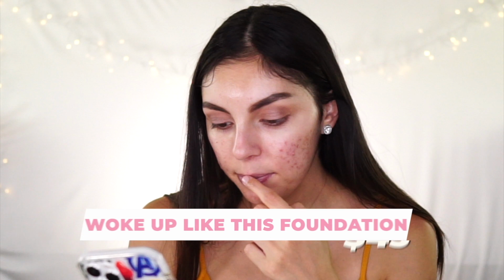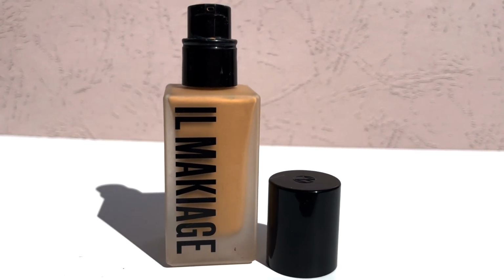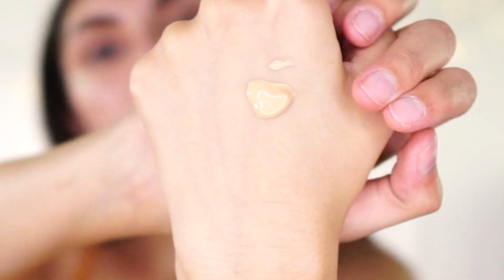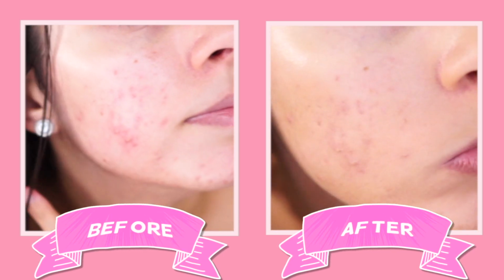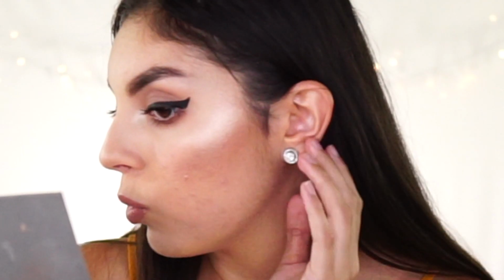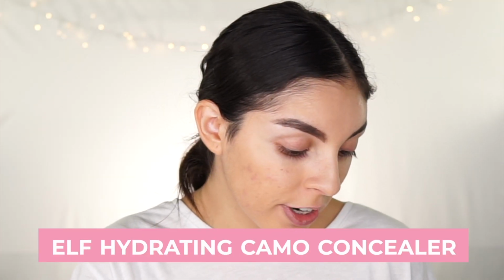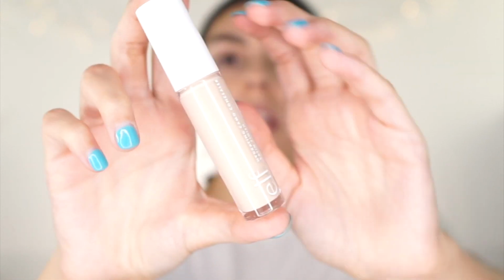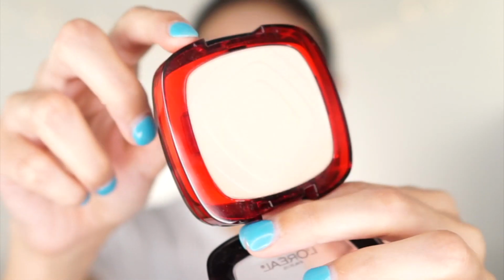Worth the Hype?? Testing IL Makiage Foundation | Review + Wear Test on ACNE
In today's video I will be testing the viral IL Makiage Woke Up Like This Foundation. I will be testing to see if the foundation quiz actually gave me a good match for my skin tone as well as if it can cover up my hyperpigmentation and acne scars. Have you tried this foundation?

Dermelogica Clear Start- Use code BRIANNAIGIFT

Filming Equipment-Camera Sony A5100

TriPod:Lights:

Camera Lens Sigma 16mm